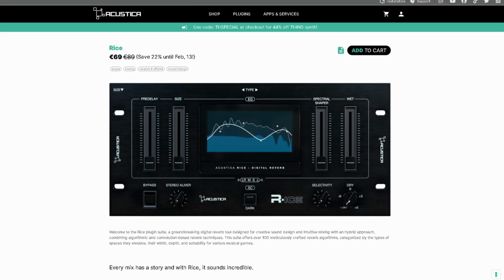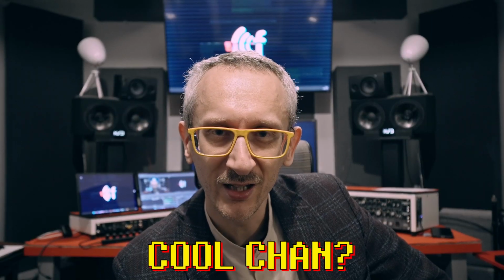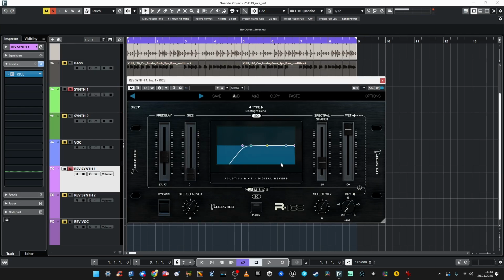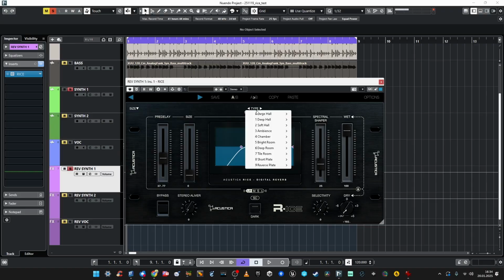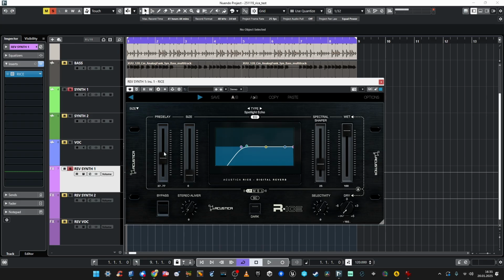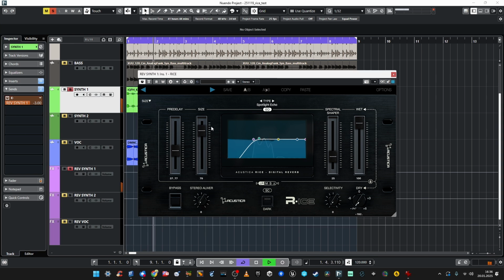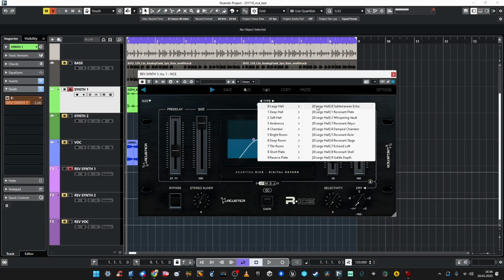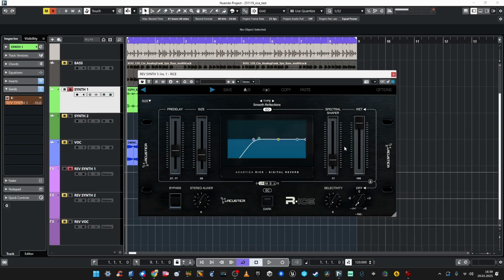I've found this REVERB gem. It's called RICE.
Hellooo, Internetians, I'm BACK and reviewing latest Rice reverb plugin by Acustica Audio. I find it both very specific and very usable and I'll dare to call it a gem you shouldn't miss. Enjoy!

0:00 Intro
1:57 First tweaks + medium reverb
7:05 Long reverb
8:08 Short (vocal) reverb
10:53 Dry vs wet
12:34 Summing tha thingz up!